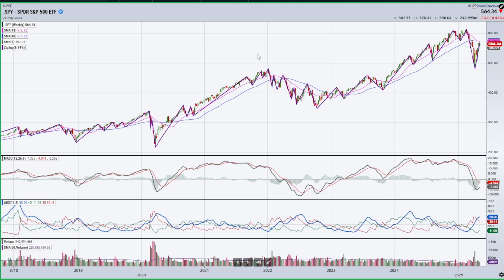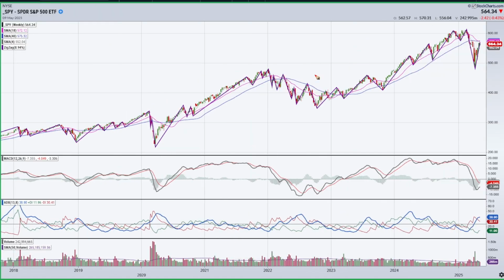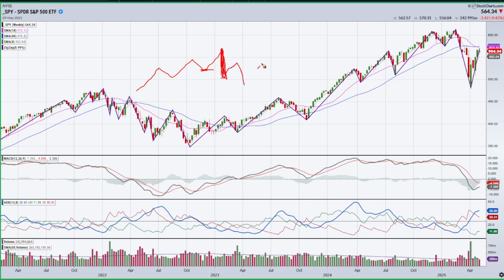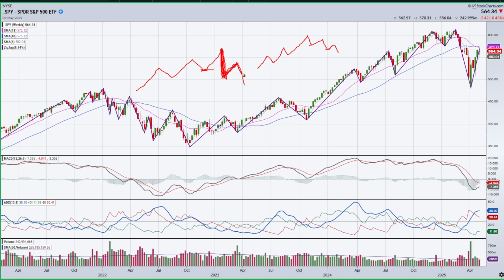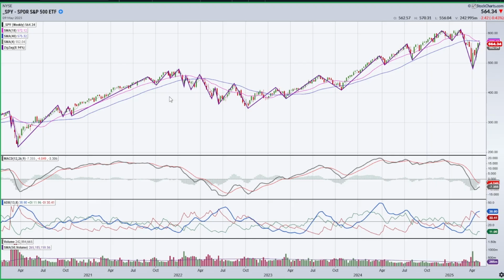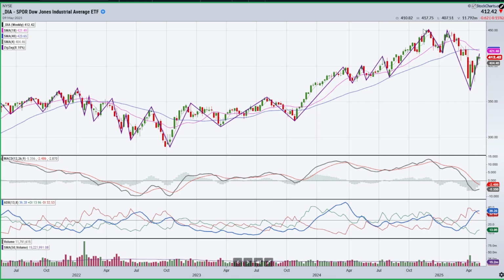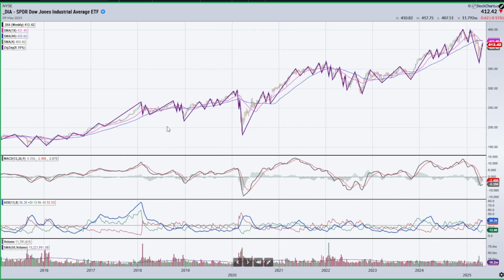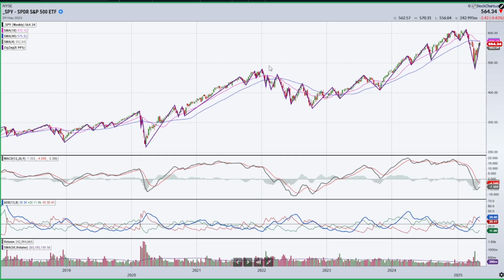Difference Between an ABC Correction and a Reversal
Joe Rabil answers a subscriber question regarding how to tell the difference between an ABC correction and a full-fledged reversal in the trend.  Joe shows what indicators he uses to be consistent in his analysis.  He then examples in the SPY and DIA to show the difference and what they mean.